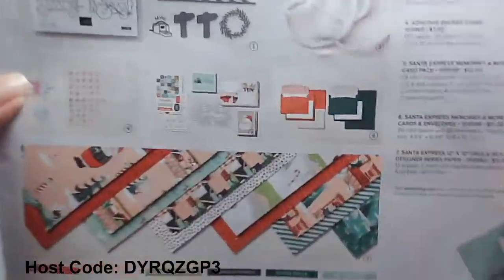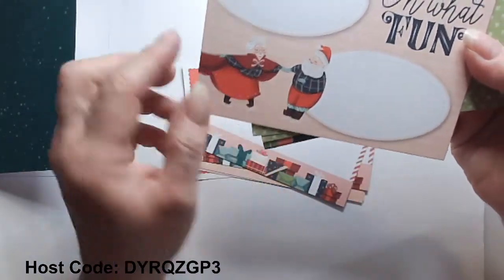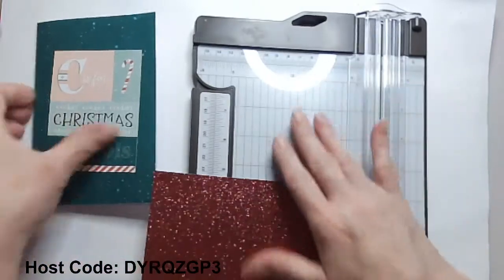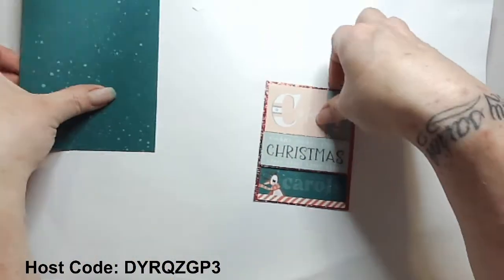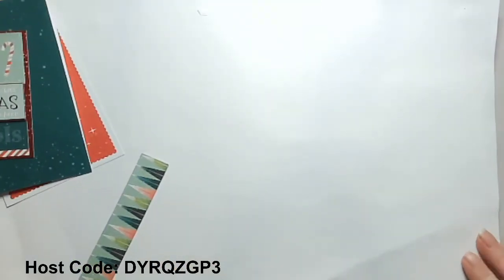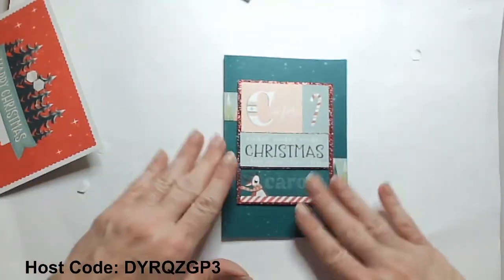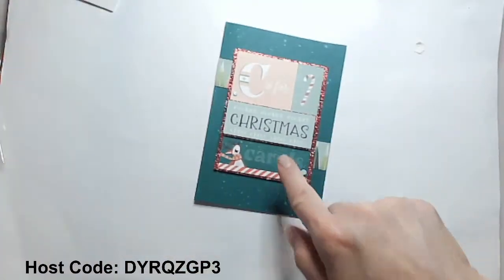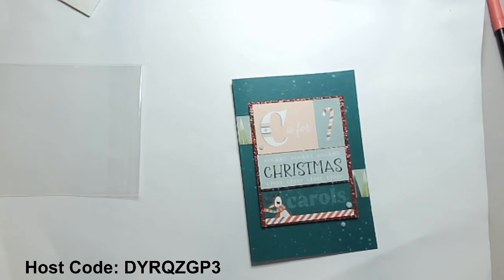Stampin' UP! Santa's Express Memories & More WOW Card!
Create 36 fabulous Christmas cards easily and with minimal supplies using the Santa's Express Memories & More Cards. This package of cards has a great variety of cards and embellishments. Make a comment by August 30th about today's video and you might be the lucky winner of a package of new embellishments.